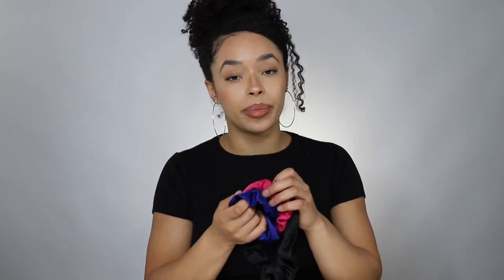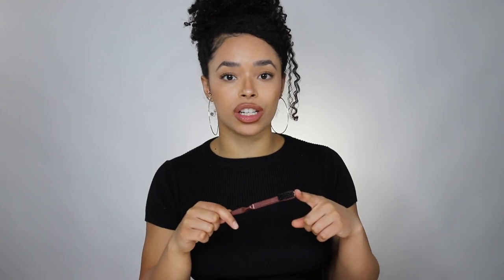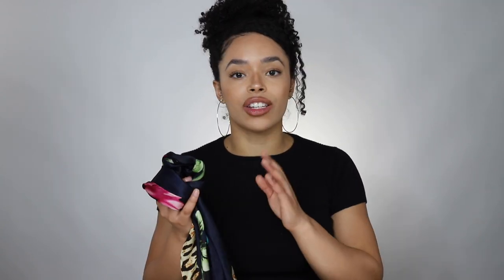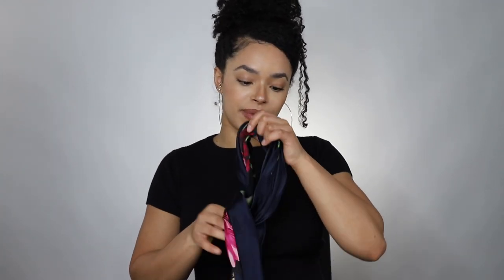MUST HAVE Tools for Curly Natural Hair